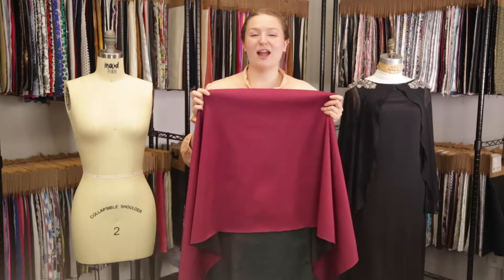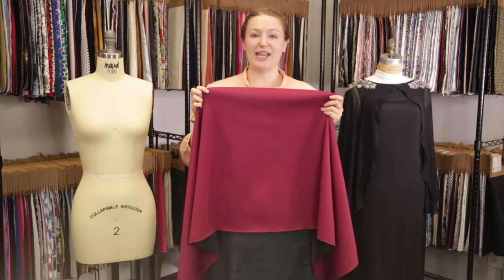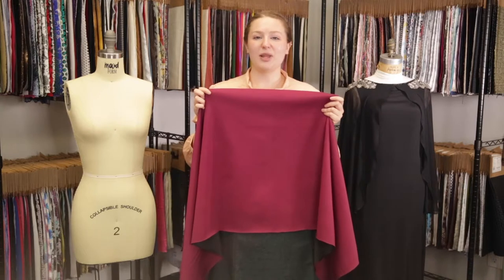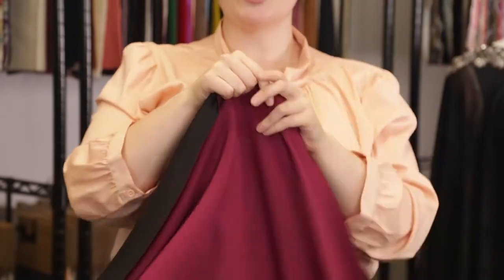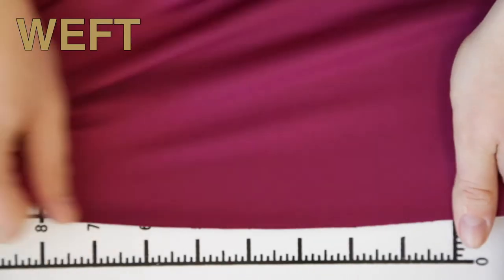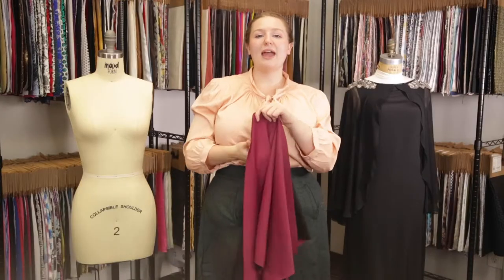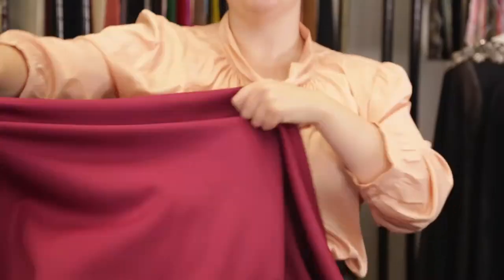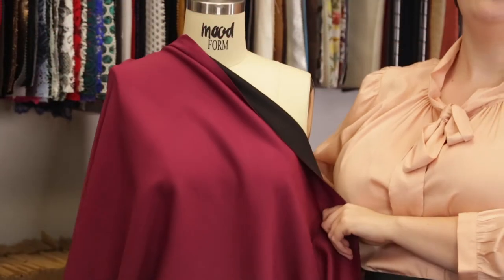Mood Fabrics 322848 Italian Black and Raspberry Radiance Double Faced Double Knit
Presenting our Italian Black and Raspberry Radiance Double Faced Double Knit. Comprised of a polyester-spandex blend, this versatile double knit features solid colors on each face with a semi-glossy surface and a great stretch along the weft of the fabric, making it a fantastic choice for sporty applications. With an extremely soft hand and flexible drape, it features the signature thickness and medium weight of double knits, making it a great choice for reversible jackets, hoodies, and even laptop covers. Opaque, a lining is not needed.

Pantone Color 7650 CP, PROCESS BLACK C
Color Black/Raspberry Radiance
Fabric Width 59" (149.86cm)
Industry Weight 620 G/M
Country of Origin Italy
Returnable No
Categories
All / Fashion Fabrics / Stretch And Knits / Double Face
All / Fashion Fabrics / Stretch And Knits / Double Knit
All / Fashion Fabrics / Stretch And Knits / Ponte